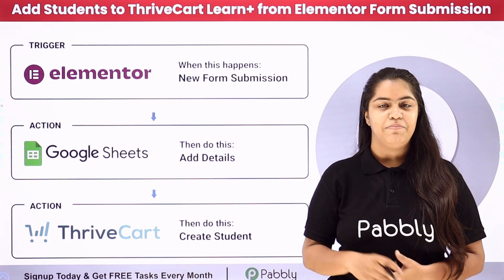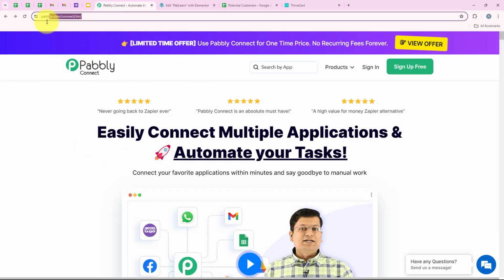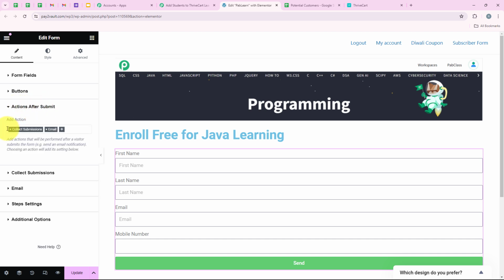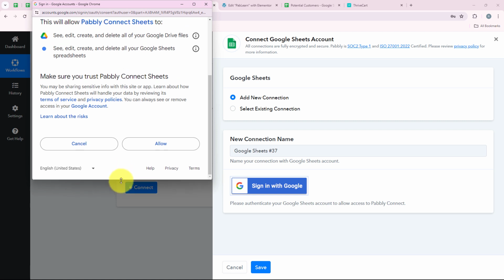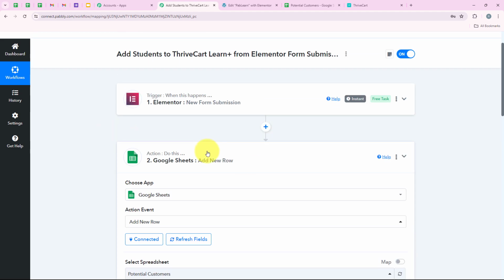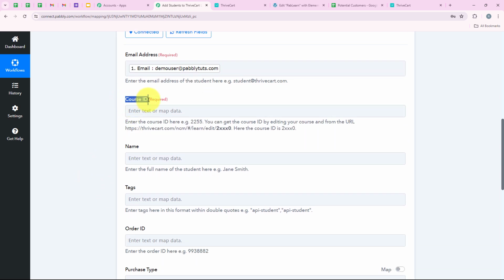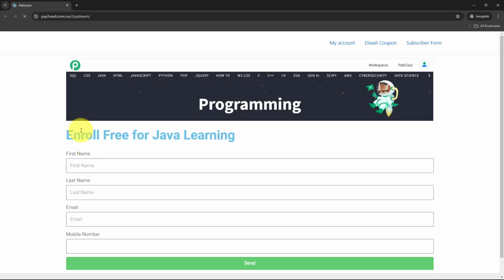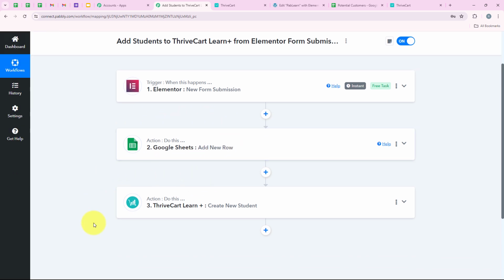How to Add Students to ThriveCart Learn+ from Elementor Form Submission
In this tutorial, we'll guide you through the process of adding students to ThriveCart Learn+ from Elementor form submissions using Pabbly Connect. Automating student enrollment ensures that your educational platform runs smoothly and efficiently. By integrating Elementor forms with ThriveCart Learn+, you can automatically enroll students into your courses as soon as they submit a form, saving you time and effort. Follow our step-by-step instructions to set up this integration, streamlining your course management and providing a seamless experience for your students.

Use Case
I am running an edutech company, and I am selling courses online. I want to share these knowledgeable courses with a wider audience and build an email list of potential customers who are interested in learning more about the same. To reach potential students, I have created a free introductory module on ThriveCart Learn, and I have designed an Elementor form on my website where users can sign up for this free module.
Now I wish that as soon as someone signs up for this free module, I want to automatically enroll them in the free ThriveCart Learn module so that I can capture their contact information and nurture them with targeted email campaigns about your paid services or other offerings. This allows me to convert these leads into paying customers down the road.

1. Automation: Pabbly Connect offers automation capabilities that can help you automate mundane and repetitive tasks. This allows you to save time, money and resources.

2. Integration: Pabbly Connect provides a wide range of integrations so that you can connect different web services with each other. This helps you to create smarter workflow processes and make your business more efficient.

3. Security: Pabbly Connect takes security seriously and provides an industry-standard security system to protect your data and applications.

4. Scalability: Pabbly Connect is highly scalable and allows you to easily add new applications and services to your workflow.

 5. Cost-effective: Pabbly Connect is cost-effective and provides plans for different business sizes.